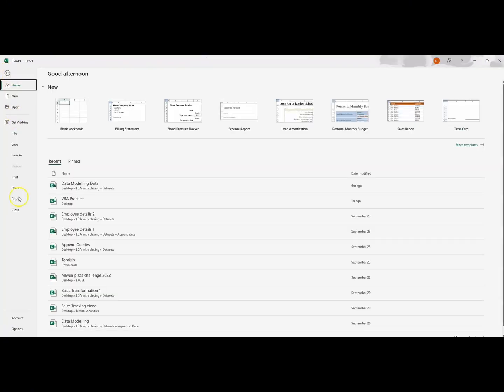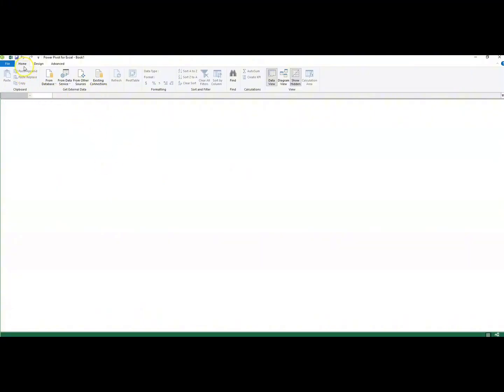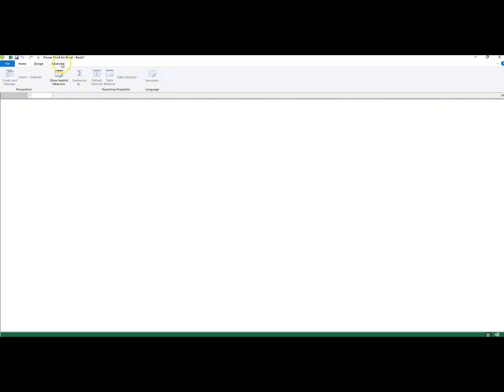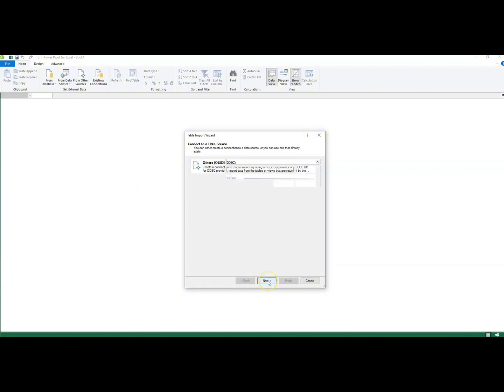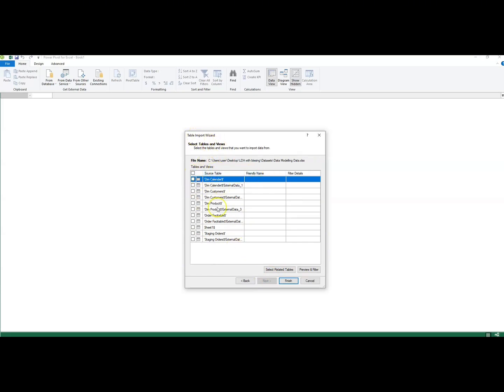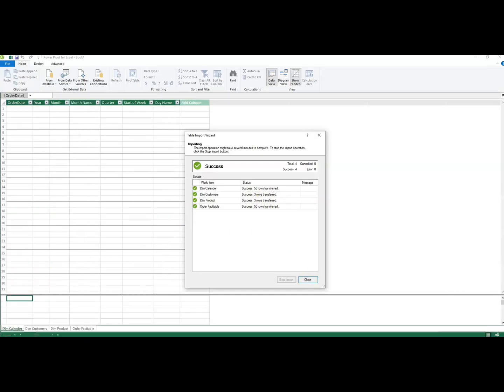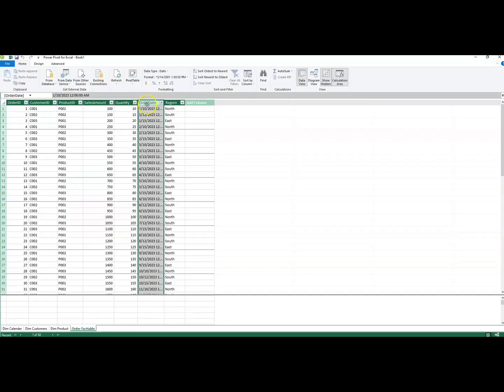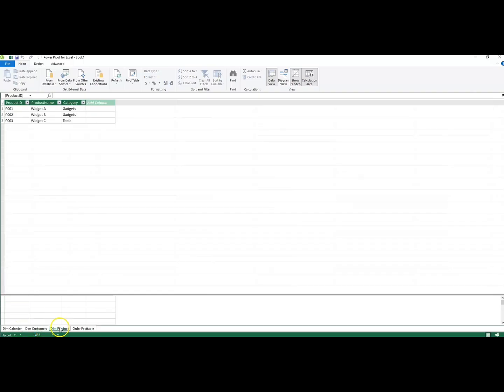How to navigate through the interface of power pivot and import data into it in excel.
In this video, you will learn how to import data into power pivot and get familiar with the interface.